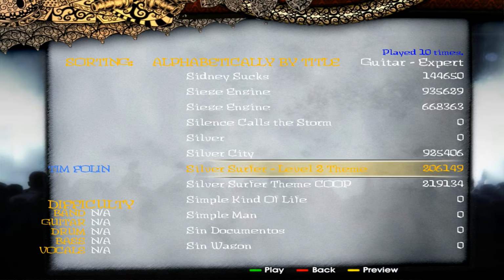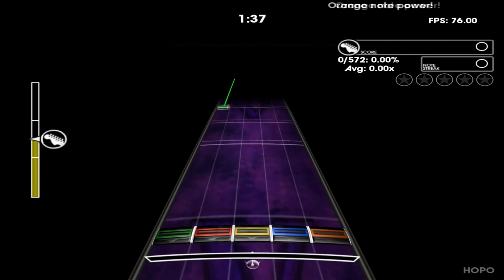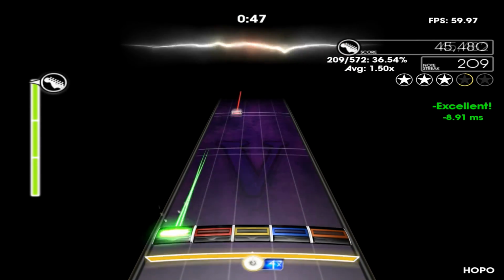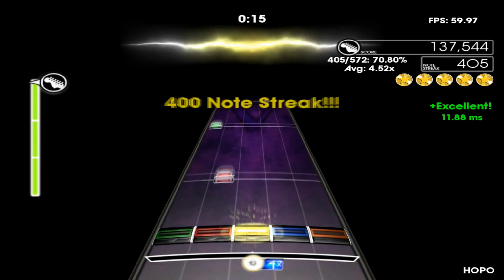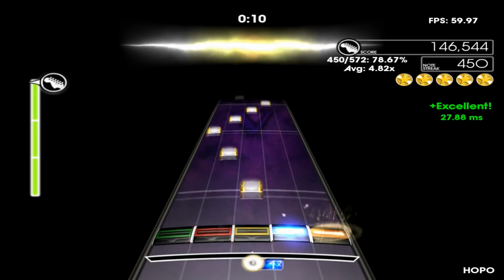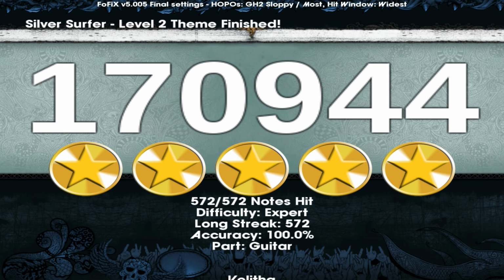Velitha Plays FoFix - Silver Surfer Level 2 Theme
Headphone warning! Too much volume on my mic because my previous attempts were too quiet. Anyways, sorry it's been awhile. Chart by Schmutz06! Skip to 5:40 for the run if you don't wanna hear me babble on about all the problems I've been having while recording, or read on if you want more details.

Back in December of 2013, in the middle of me recording a DragonForce set, my monitor decided to die. I ended up getting a Qnix Evolution 2 as I heard they're amazing, 1440p and overclockable up to 120hz? Sign me up! I ended up nabbing me one, but the original power brick lasted me all of 36 hours before it fried itself. I then went through 3 more; the last one is what I'm using now. However each one took 3 days to ship, which only delayed me further (and set me back about $50 + $350 for the monitor; it'd cost more to send things back).

So after I got my monitor stabilized, I recorded 2 more sets (so about 20 or so videos), but decided that because my monitor could do 120hz, I should record with fraps set to 120fps. I went with fraps's half-rez like I had been doing, which was fine, however that was a huge mistake. My encode setup can't handle going from 120fps down to 30 that youtube wants (well you can do 60fps recordings, but it'll axe every other frame). I couldn't even do 120 to 60, nothing I coded in AVISynth worked.

But that really didn't matter in the end, the hard drive (a WD Raptor 74GB) got the click of death. It's lasted me 4-5 years, and was only $15 off ebay -- a real bargin. I knew it could die at any time because it had a Cycallic Redundancy Check error going into it, nothing a full blown scandisk can't fix given enough time (and some luck).

I was so burnt out at that point. Not with the game, but recording in general. I was active on skype like I always am (which my skype is this channel's name btw, same with my FB for those curious). Eventually, I got bored and took another shot at recording on the drive I use for my downloading, to see if I could fix the 120hz problem. I couldn't fix that, so I was slightly relieved. I could have made normal encodes out of them, but I'm glad I didn't.

I set fraps back to 60fps, which works well enough, but my hard drive's write speed wasn't enough for DooM at 720p (1440p half rez). It's an old seagate circa 500GB 2003, with a write speed of ~20MB/s. I was burnt out again.

So I decided to nab a cheap 256GB SSD from a Shellshocker newegg sent me. The next hurdle was working my script to handle 1440P, which took me awhile to relearn my own script (sounds weird, but load a save from a game you haven't messed with in 2 years and don't remember).

My Xplorer's whammy bar is also busted now. But while I was exploring different options, somehow I've made the game glitched -- I can now gain SP off of _any_ sustained notes by whammying them now. I'll try my hardest to avoid exploiting it if I can, but SP gain in FoFix is already shit (granted SP lasts 10/20 seconds for half/full due to the game's inability to use BPM for SP calculations).

But I overcame all the obstacles! I should be able to make more videos regularly now, provided this uploads properly.